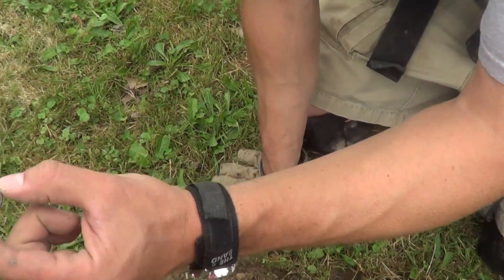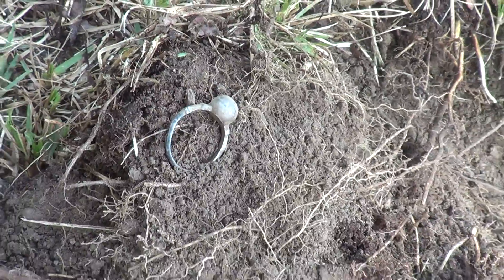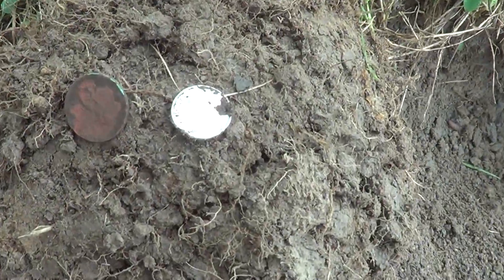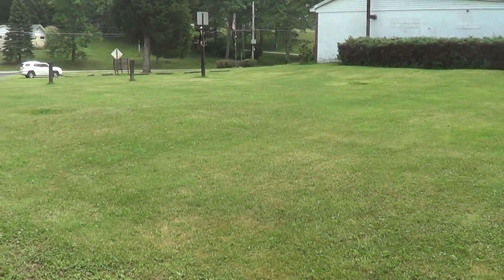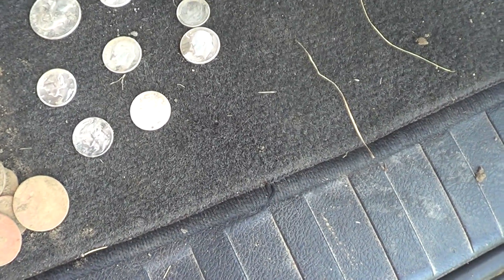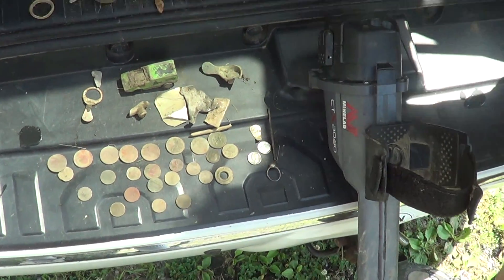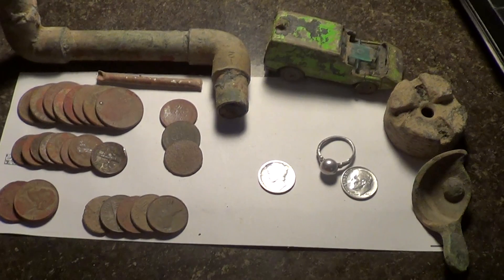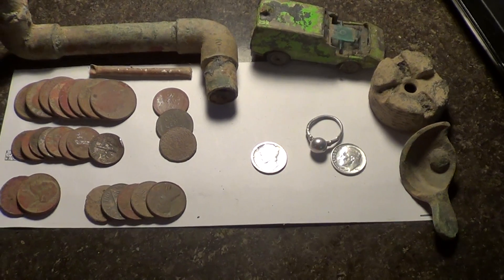AWESOME LARGE CENT, 10 SILVER COINS, and a bit of STERLING.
Knowing that finding permissions to hunt other peoples property is the Key toward finding more Silver, we often surprise ourselves by the permissions we do get. Todays hunt really surprised us, not getting the permission, but rather what was found there. Two guys went home pretty happy today.